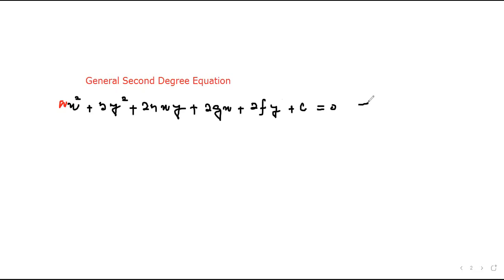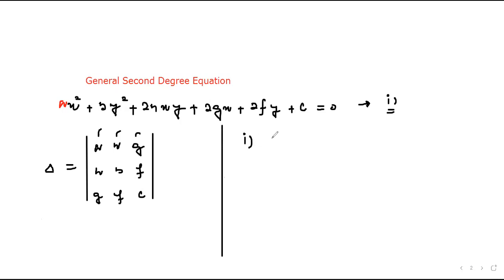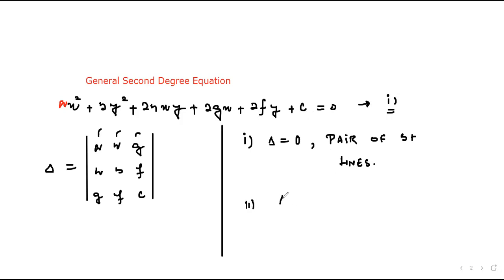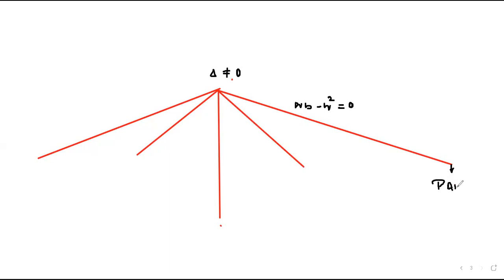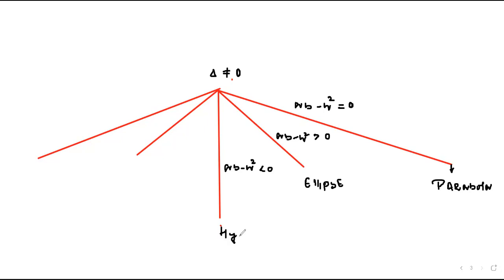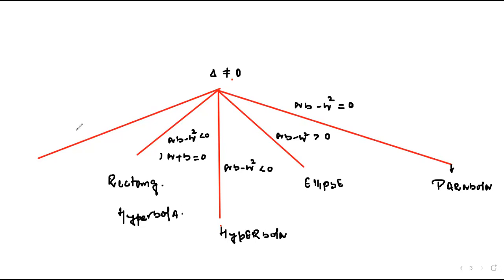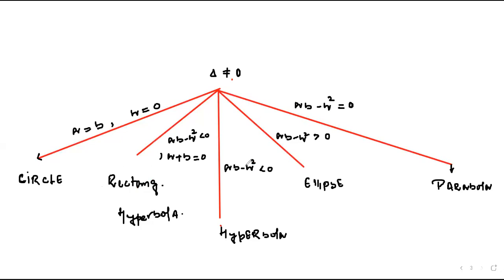Recognition Of Conics .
This video gives a short discription how we can recognise a conic from a general second degree Equation.